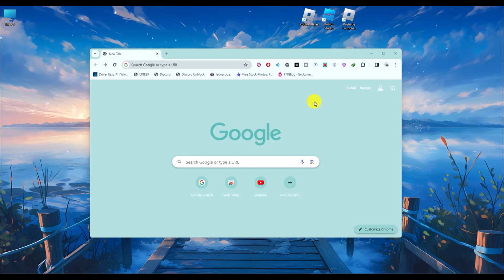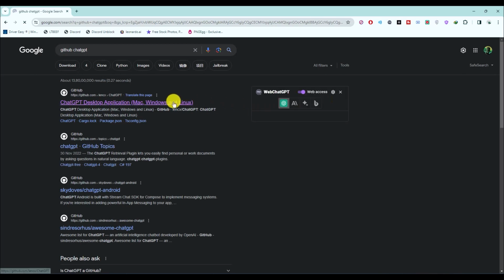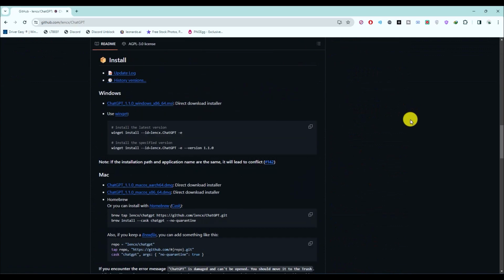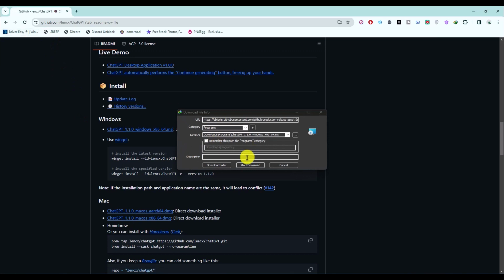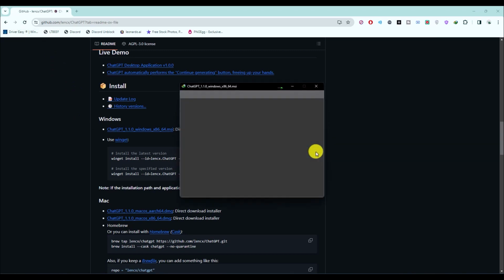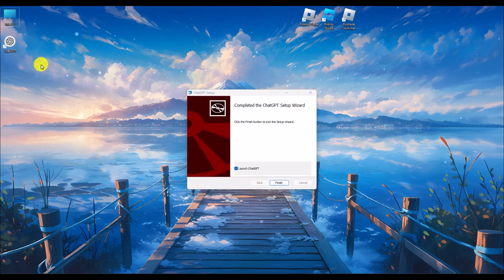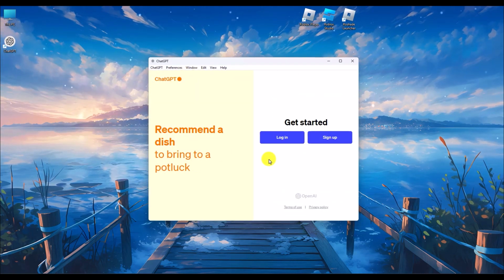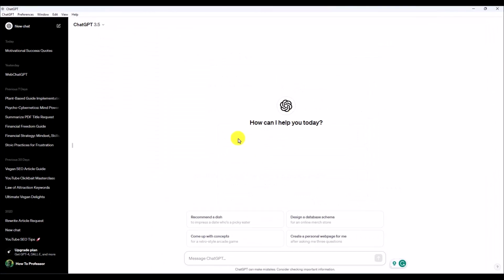How to DOWNLOAD ChatGPT on Laptop | (2024 Guide)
In this tutorial, we will guide you on how to install ChatGPT on laptop. ChatGPT is a powerful language model that enables interactive text-based conversations. With step-by-step instructions, you'll learn the easy and efficient way how to install ChatGPT in laptop, unlocking its full potential. Don't miss out on this opportunity to improve your language skills and explore the possibilities of ChatGPT. Watch the video now and discover how to download ChatGPT on laptop for free!